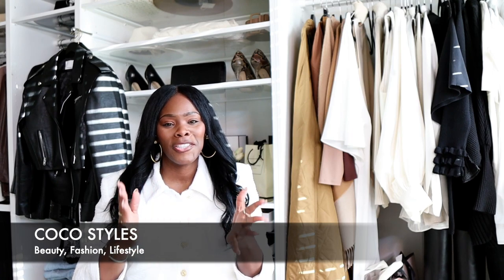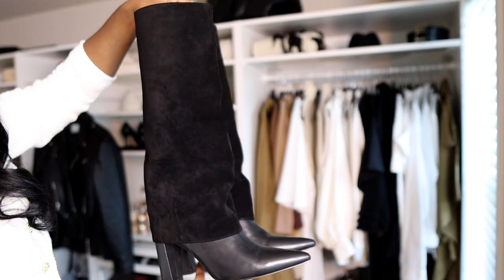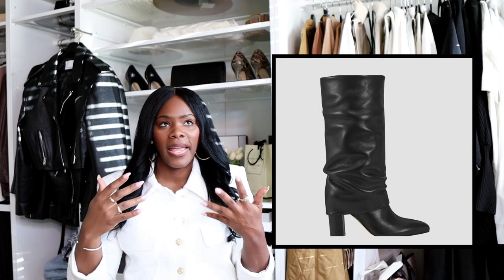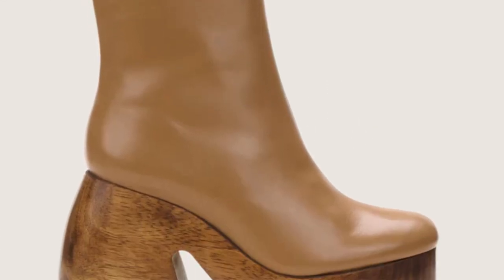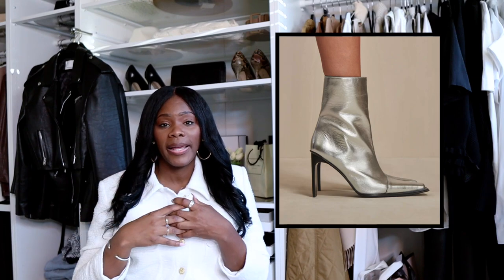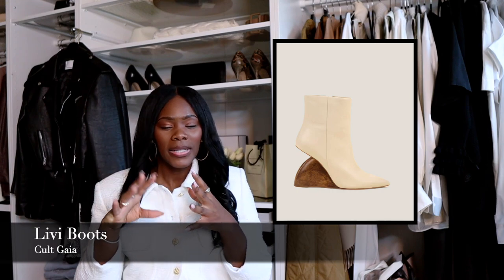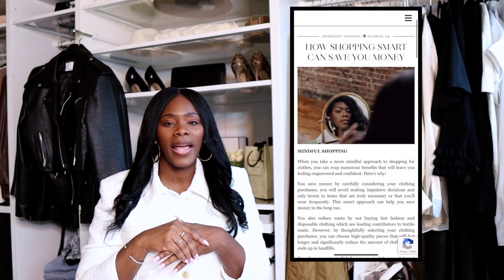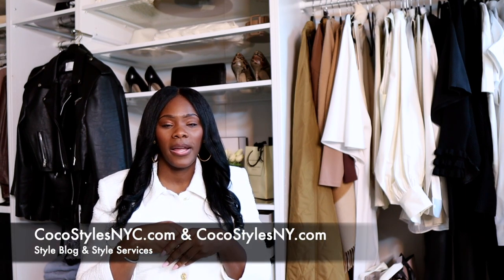My top Fall boot recommendations you NEED in your collection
Fall is finally here and I wanted to share my Fall boot recommendations list you need in your collection.

Building a boot collection can be frustrating if you don't know where to start. Well, I've done the work for you and wanted to share it.

When creating a Fall boot collection, or a recommendation list, you want to start off the right way so, check out some of the ones I'm sharing. So if you're looking for trendy boots for this fall, check these out.

MARC FISHER

STAUD
Cami Boot Cherry

CULT GAIA
Danu Boots

LV
Laureate Plat form Desert Boots

MY SIZE INFO:

Height 6’0

00:00 Introduction
00:56 Knee Boots
04:16 Ankle Boots
08:55 Statement Boots
10:11 Chunky Boots
13:08 Starting a Boot collection